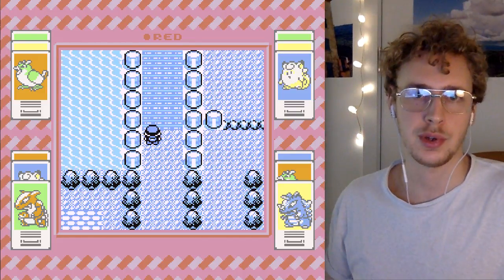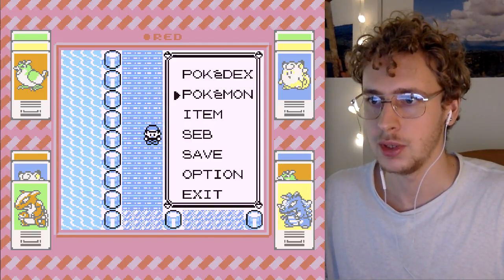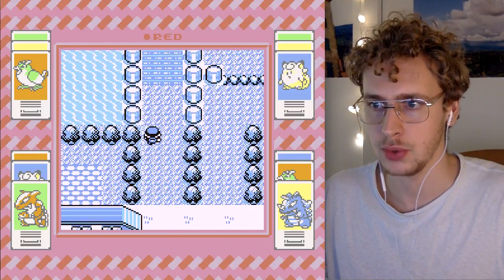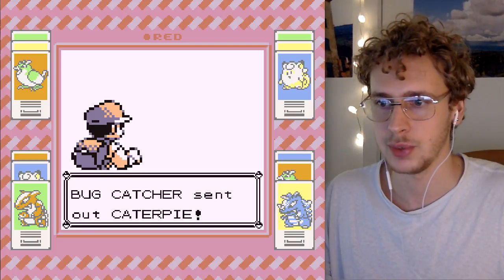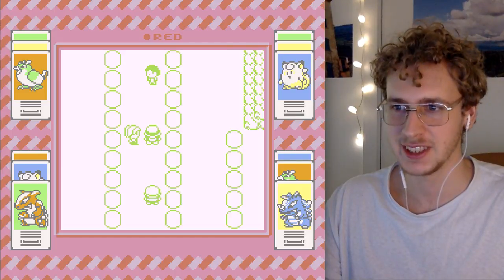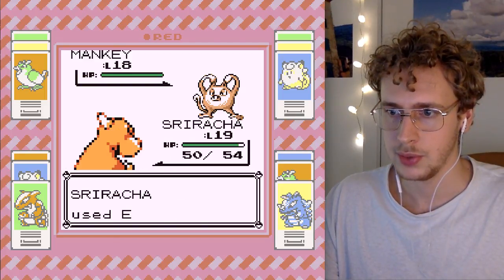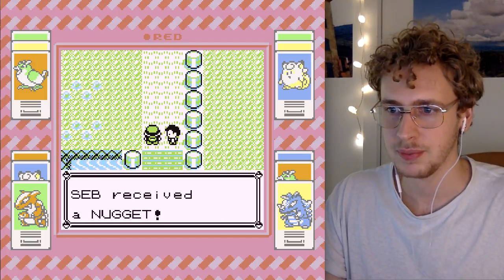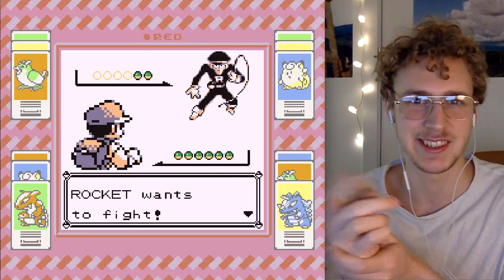USING POKEMON FOR EVIL?? - Pokémon Red Walkthrough Part 15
This is the fifteenth episode of my playthrough of Pokemon Red! In this episode we battle all the trainers on nugget bridge and make our way all the way up to the end where we encounter a real bad guy!

Welcome to the 365 Seb channel here on YouTube. On this channel I'm going to play through a game from my childhood, Pokemon Red, starting 1st January 2017. This will be like a lets play or walkthrough of the game.

Please like and share this video if you think this sounds like a fun idea, and hit the subscribe button if you want to be notified every time I put up a new video.